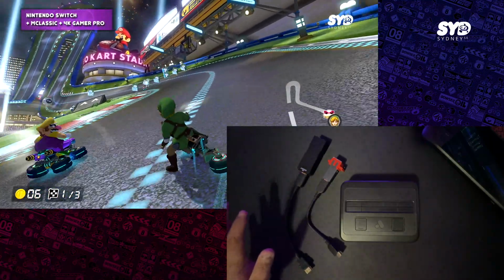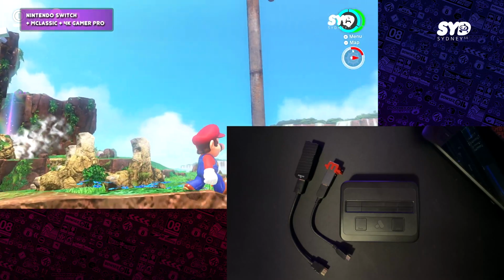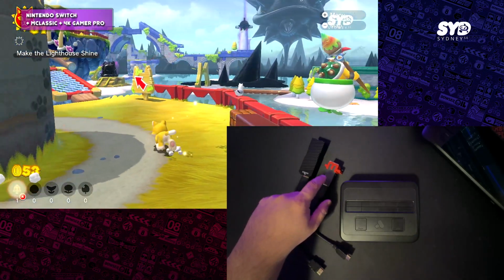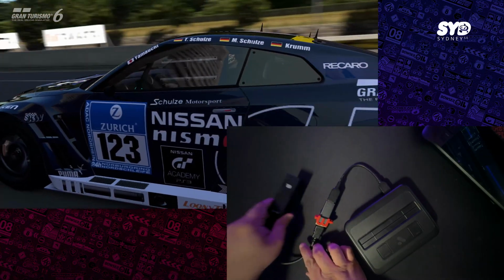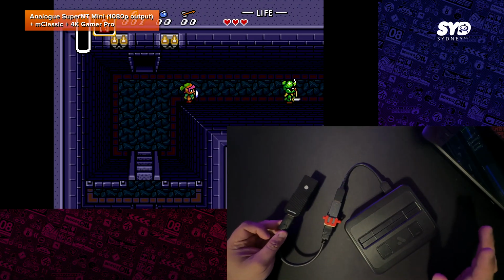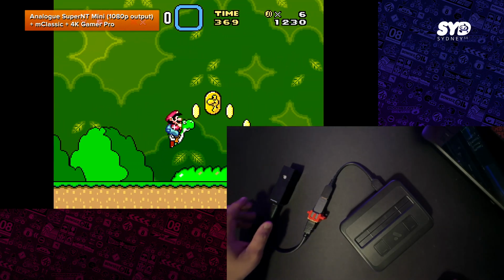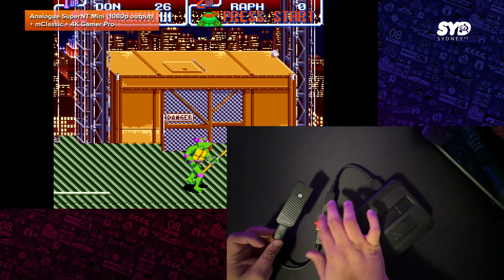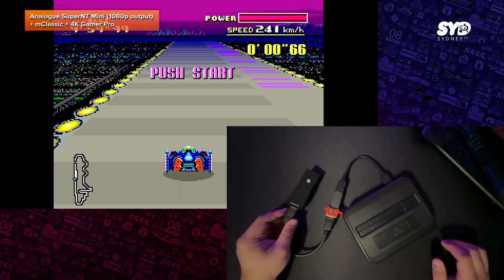Your Questions and comments answered! 4K Gamer Pro. mClassic setup!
Video best viewed in 4K! I answer the most asked question in the comments section and more!

Play your favorite 1080p games now in crisp 4k on your modern display thanks to this wonderful device.